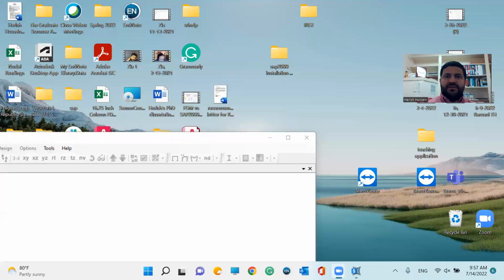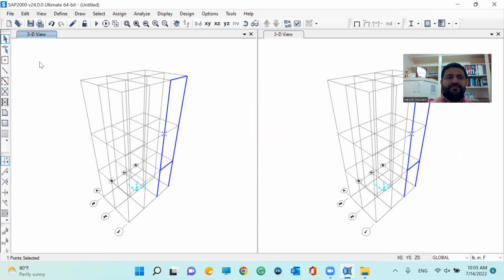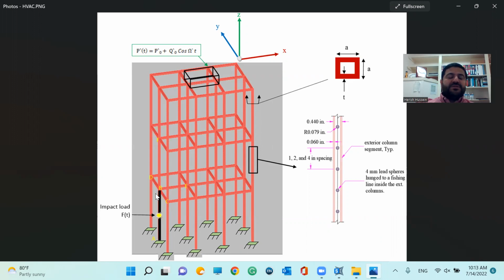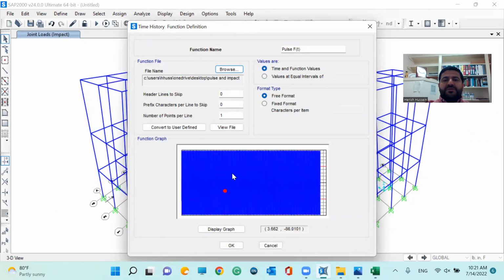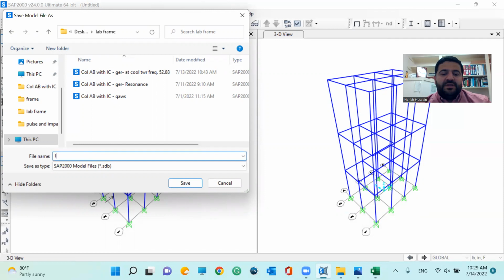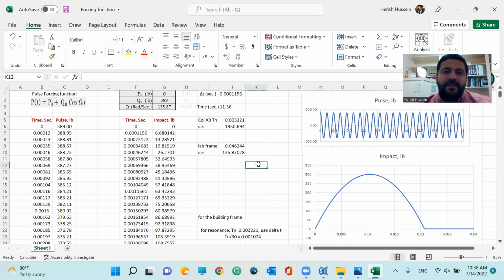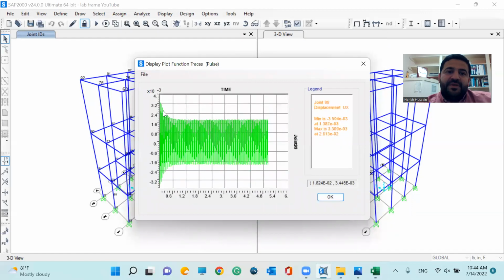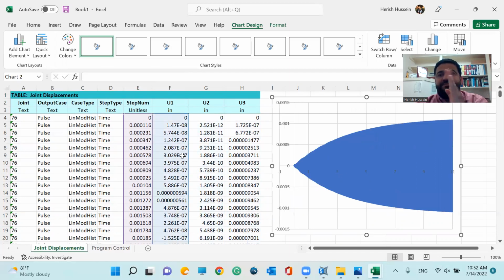SAP2000 Time History analysis of a frame excited by a pulsating axial load and a lateral impact load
SAP2000 Time History analysis for a steel frame model excited by a pulsating axial load and a lateral impact load